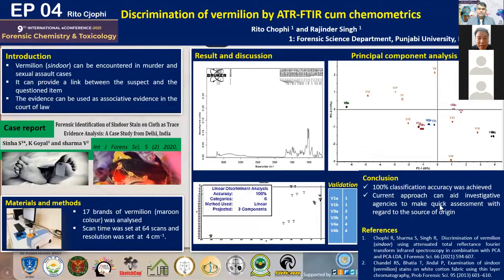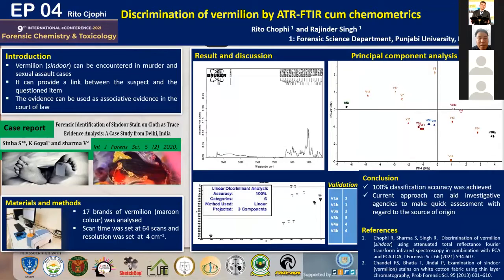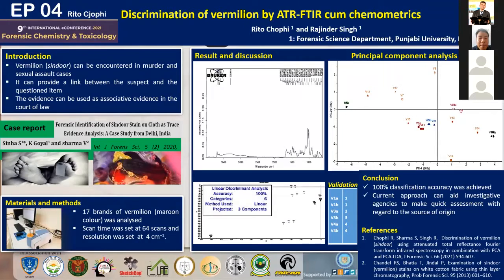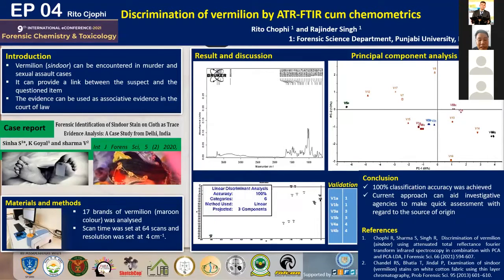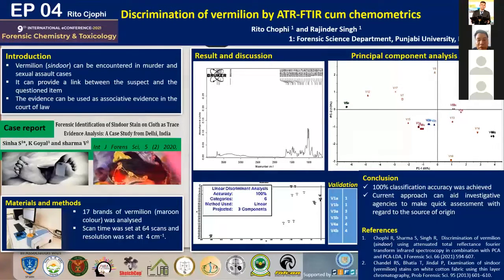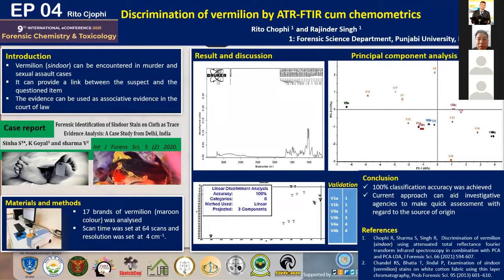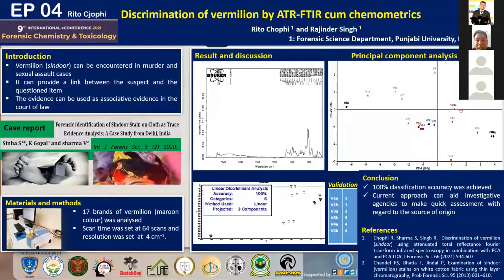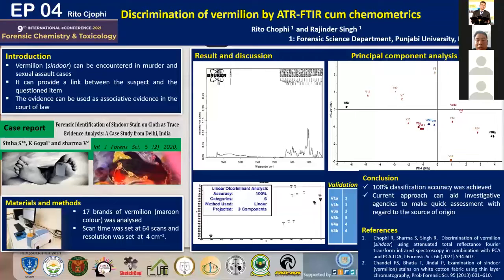Determination of Vermilion by ATR-FTIR Cum Chemometrics | ePoster 4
Vermilion (sindoor) can be encountered at a crime scene, especially in sexual assault cases. Linking vermilion evidence to its source of origin is of utmost forensic interest as it can provide a link between the suspect and the questioned item and the exhibit be used as  associated evidence in the court of law.